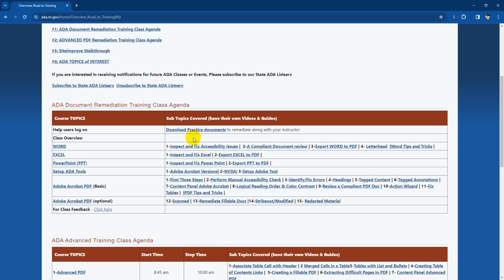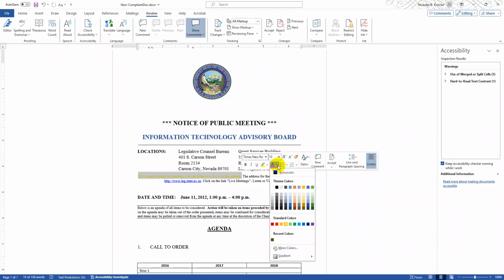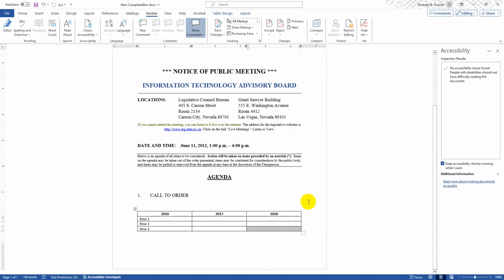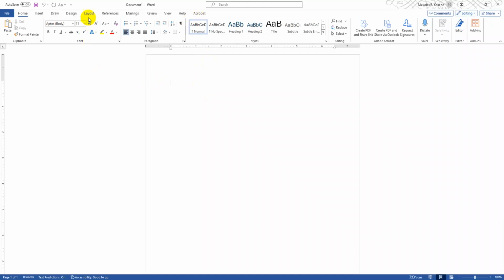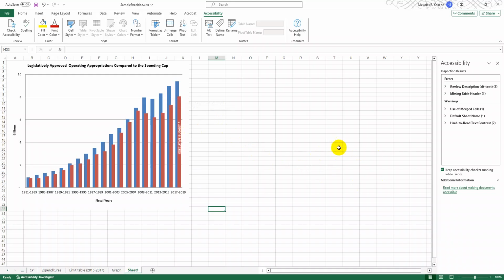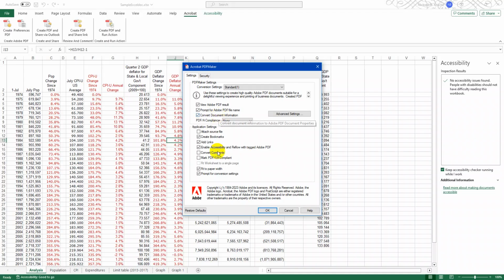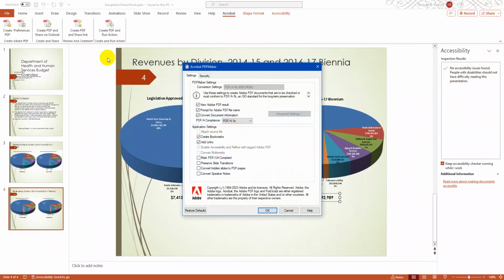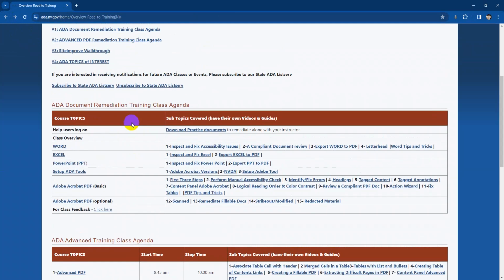ADA Document Remediation Class Recording Part 1